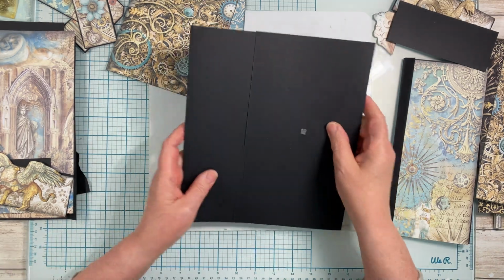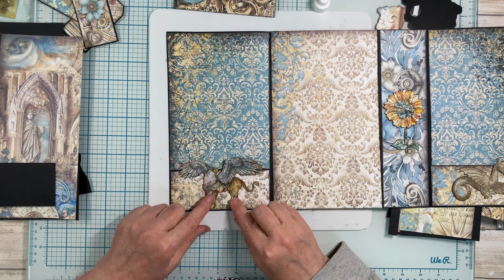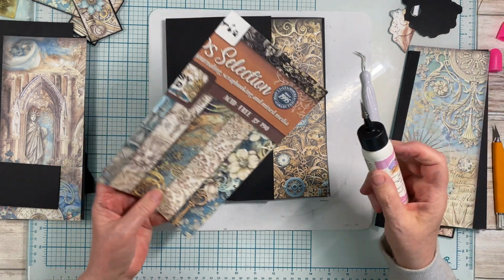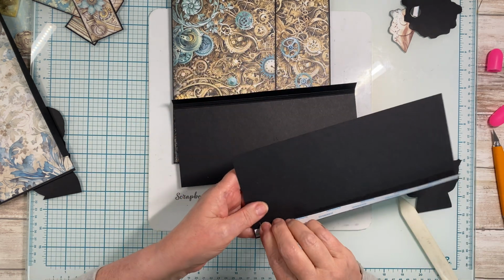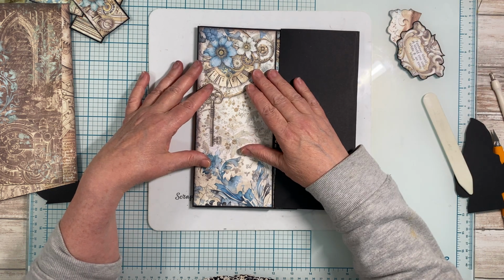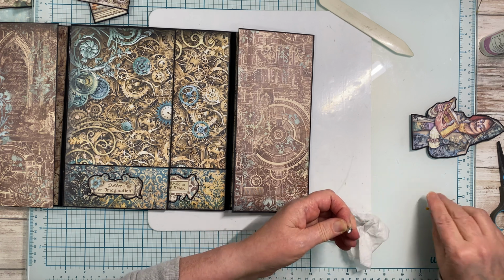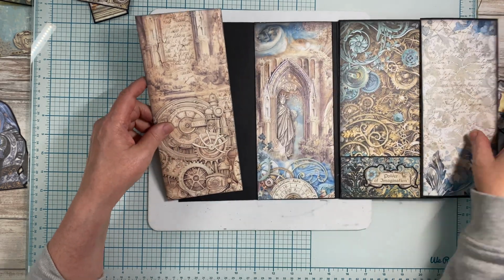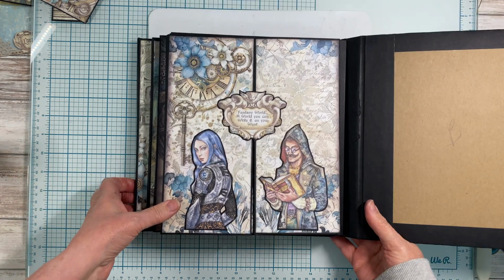Stamperia Sir Vagabond in Fantasy World - page 6 build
This album was made for Scrap n Create, an online scrapbooking store.  They provided all the necessary items (unless stated otherwise) for the creation of this album.   This album measures 10 x 9 with a 2.5 in spine.  You will have 6 pages, plus the inside front and back panels when you are done.  You will need 2 of the core design and 2 of the background collection packs. Tyvek is used for attaching the chipboard pieces.  All other items needed are listed below with the links to each so that you can easily purchase them.  You can make this in an 8 x 8, you will need to adjust the measurements in height and width.   This album is available for purchase.    I do attend local craft shows and I sell out quickly.

CARDSTOCK WAREHOUSE:
You will need black cardstock for wrapping and building the inside pages.  You will also need cardstock for building the flaps on your signatures that will go on the pages.
25 sheets of 100# weight Black Ebony for pages and internal builds